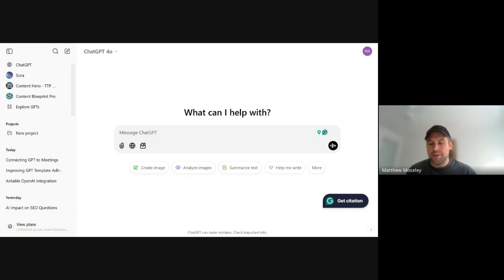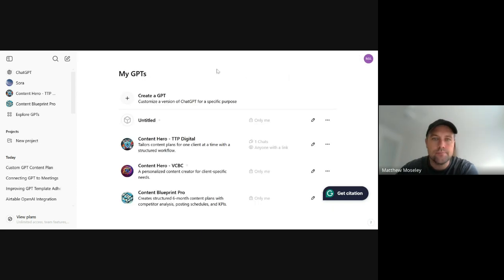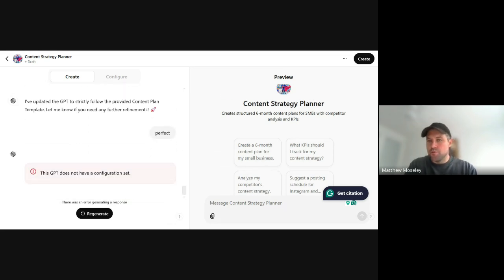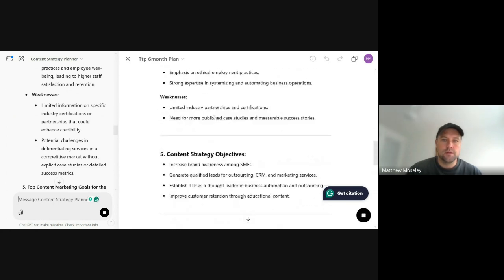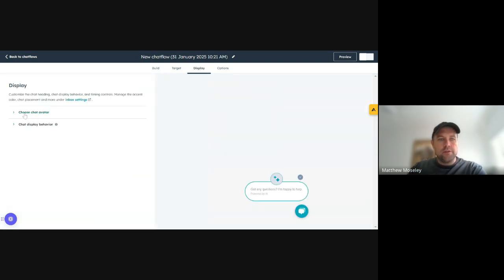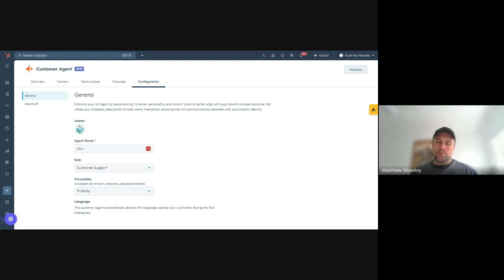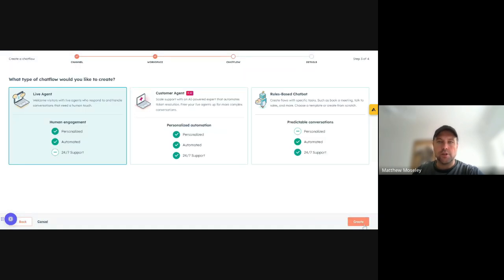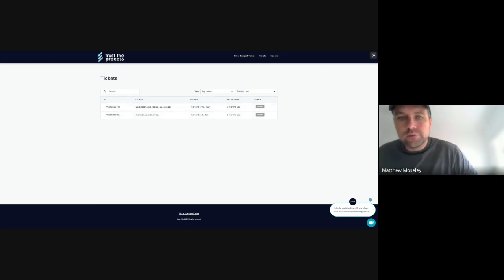Tech Talk: Build Your Own Custom GPT & AI Customer Service Agent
Ever wished you could have your own AI assistant tailored exactly to your business needs? In our next Tech Talk Webinar, we’ll show you how to build your own Custom GPT in ChatGPT—perfect for automating FAQs, content generation, and business-specific insights.

But we won’t stop there. We’ll also walk you through creating your own AI-powered customer service agent in HubSpot, so you can automate responses and provide instant support—without lifting a finger.

Join us to learn:
✅ How to build and customise your own GPT for tailored AI interactions.
✅ How to set up a HubSpot AI Customer Service Agent to automate support.
✅ Best practices for AI-driven efficiency in your business.